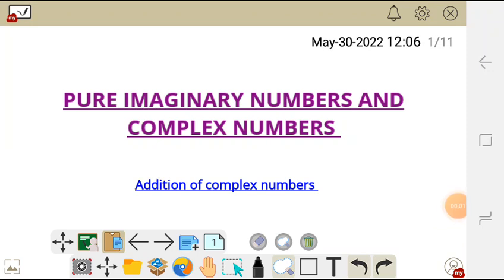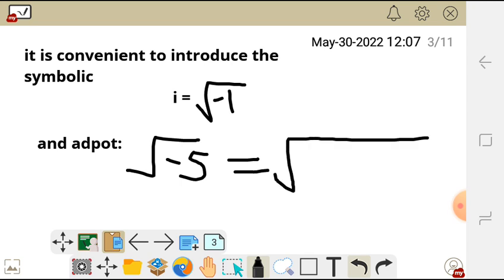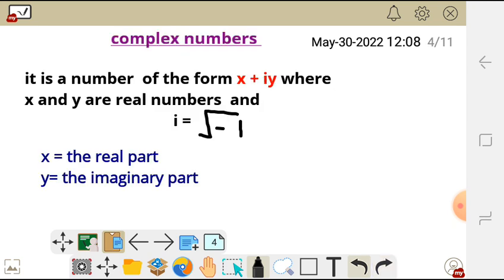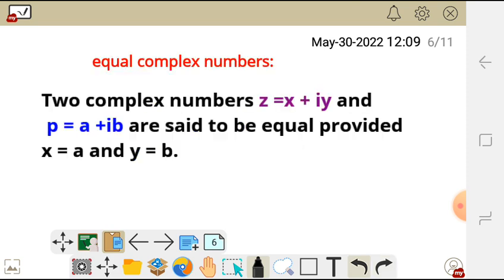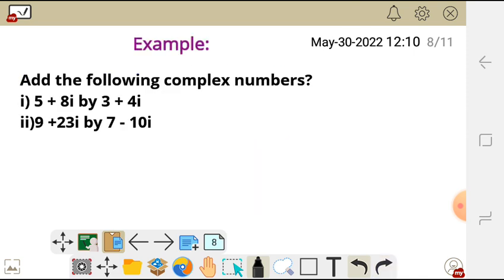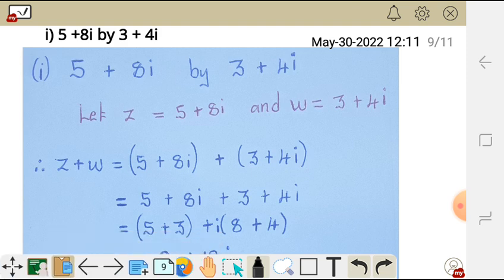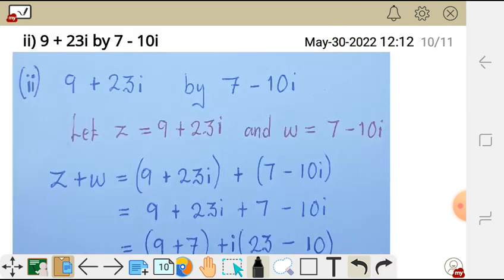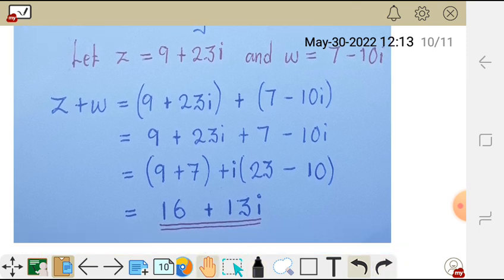LESSON 1:pure imaginary numbers and complex numbers(addition of complex numbers )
definition of pure imaginary numbers and complex numbers and how to  add complex numbers step by step explanation.